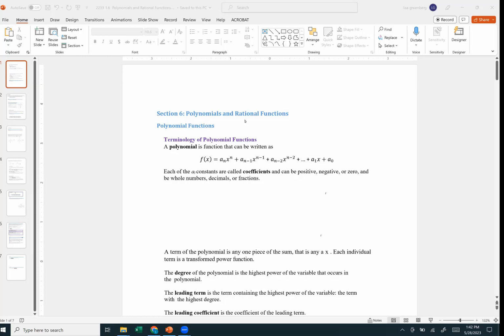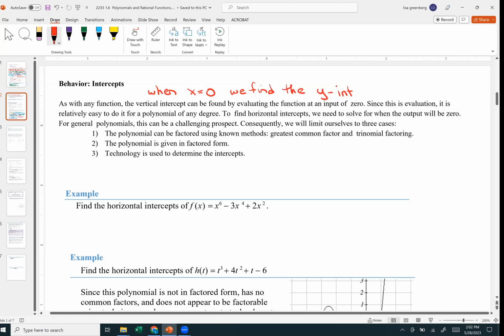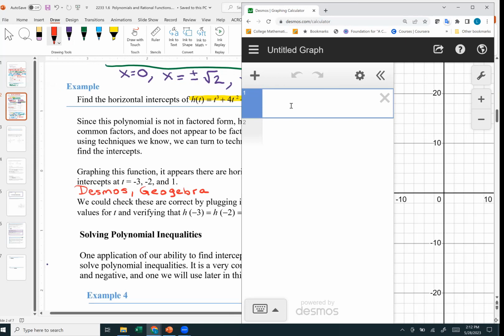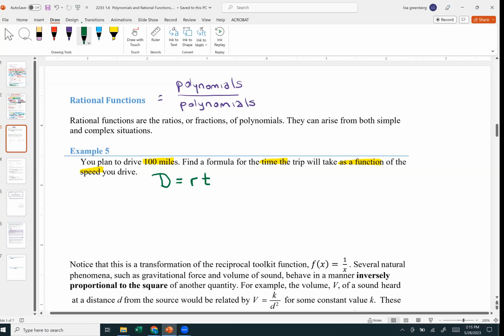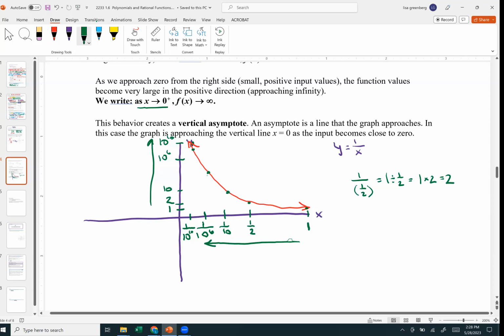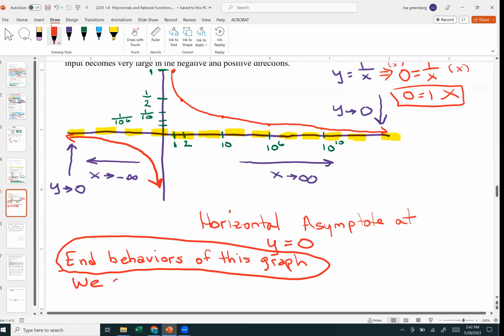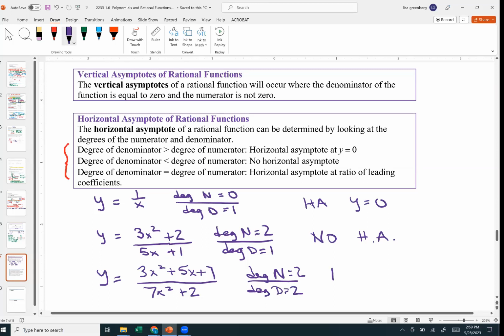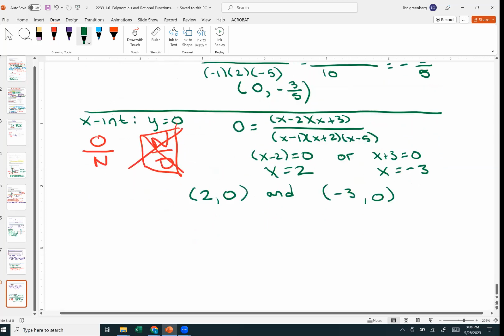2233 1 6 Polynomials and Rational Funtionns fNew